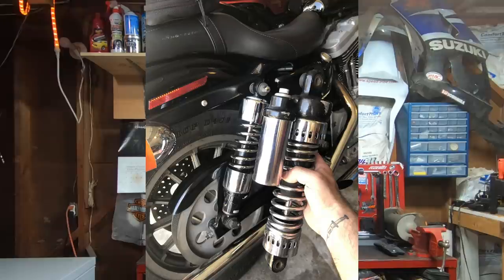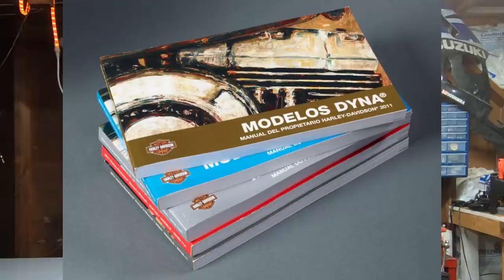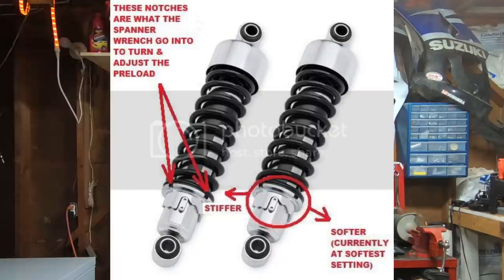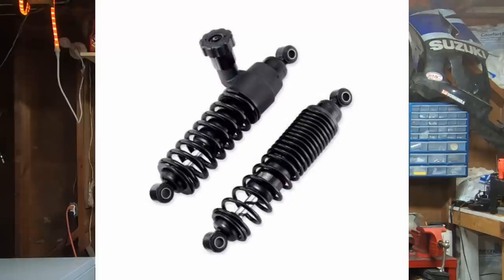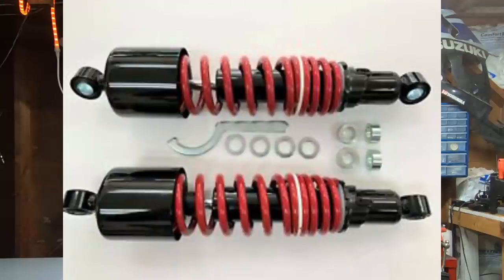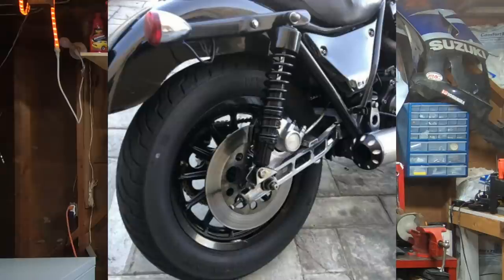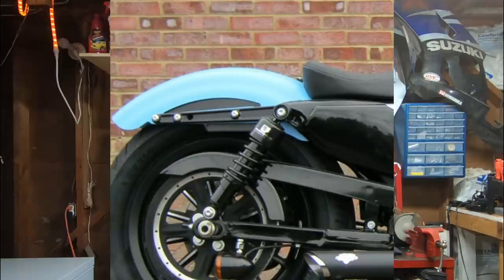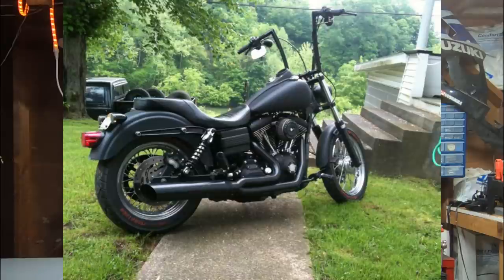Upgraded Harley-Davidson Suspension that Won't Break the Bank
Harley-Davidson is not know for suspension, even new the suspension systems leave a lot to be desired. Riding a Sportster or Dyna you likely know this all too well, even the older touring models with air suspension have their fair share of issues. But if you've looked into upgrading or replacing your suspension you've likely been left with some sticker shock. The good news is you don't have to turn some no name off brand either. Progressive suspension offers some excellent alternatives, a good warranty and much improved ride that won't leave you with a credit card bill.